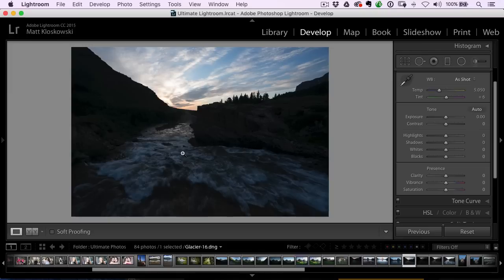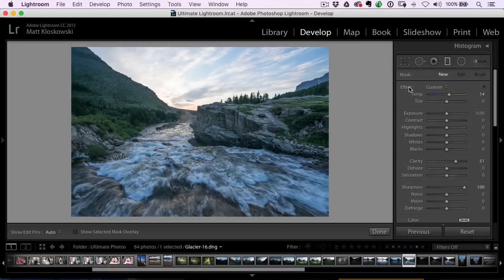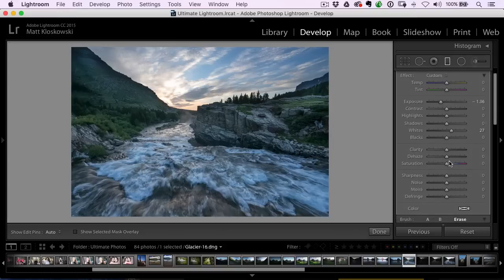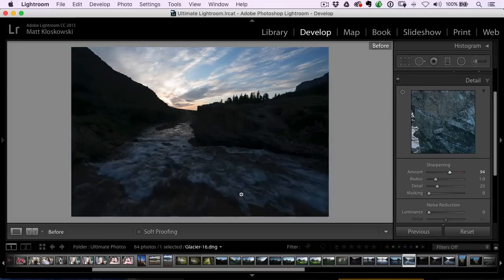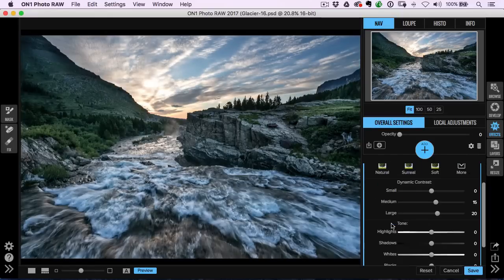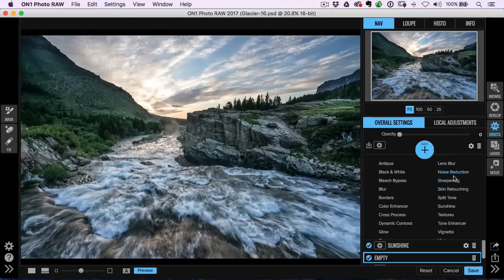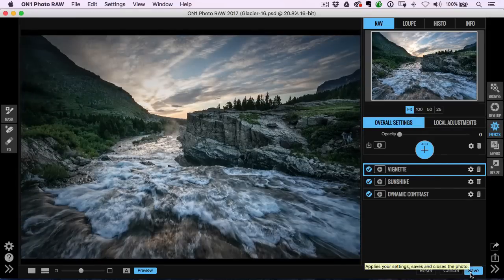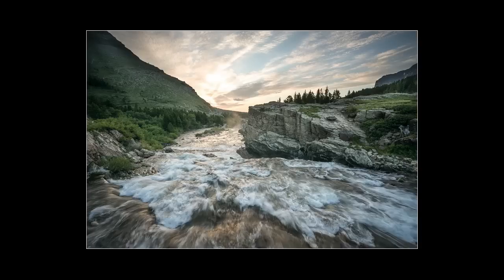A Preview of Using Lightroom with ON1 Photo Raw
Here's a preview of the soon to be released ON1 Photo Raw and how I plan on using it in my workflow.

Stop by my website for more Photoshop, Lightroom, ON1, and Photography tutorials and tips

Matt
Category - Education